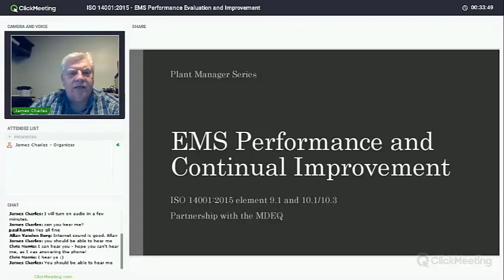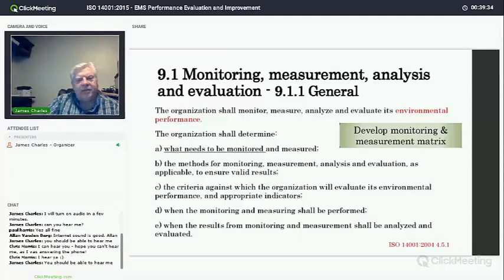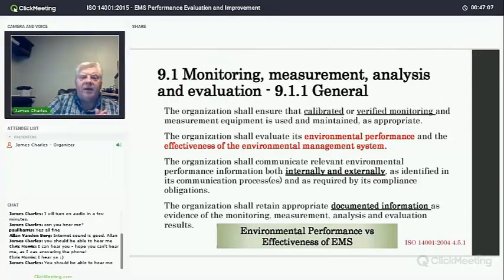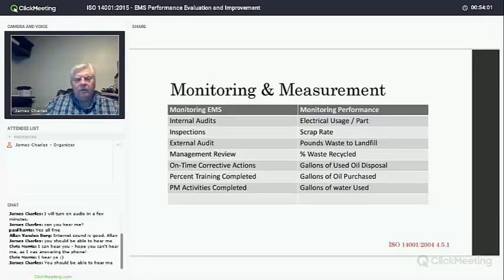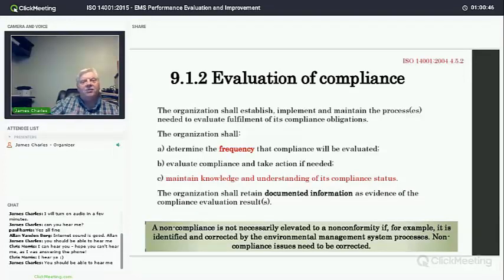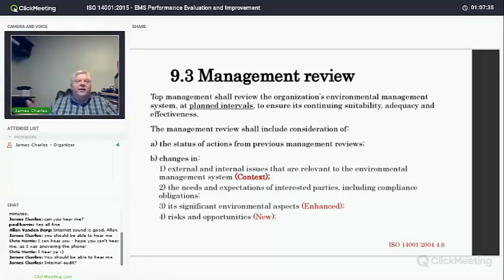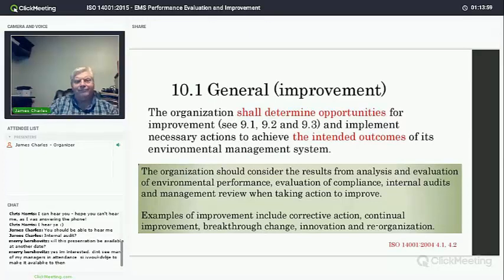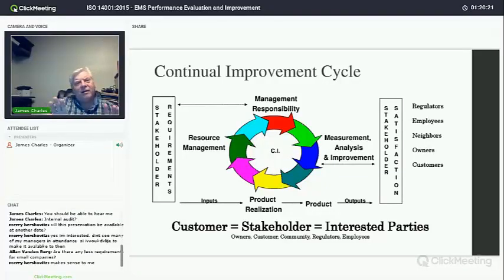ISO 14001 EMS Performance Evaluation - ISO 14001 Implementation Series - elements 9.0 Performance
Nice overview of element 9.0 Performance Evaluation and 10.0 Improvement of the ISO 14001:2015 standard.  Help define performance and effectiveness of your EMS.

Environmental Life Cycle Perspective.

Very nice review of ISO 14001 elements 9.0 and 10.0.